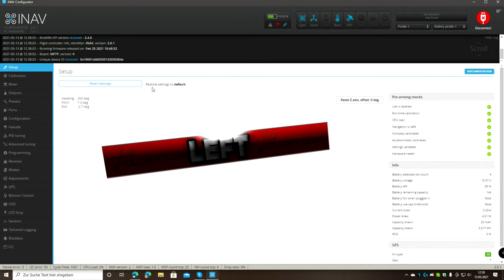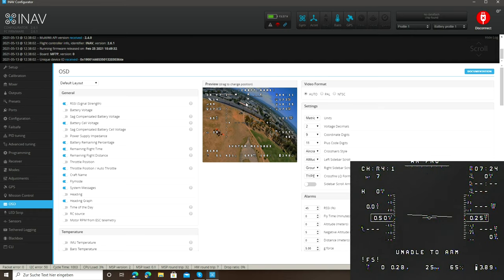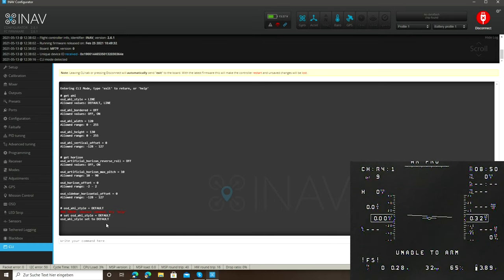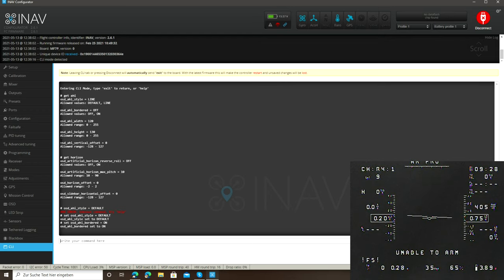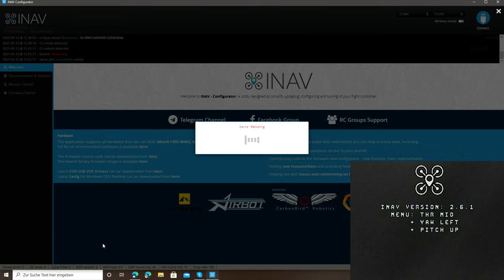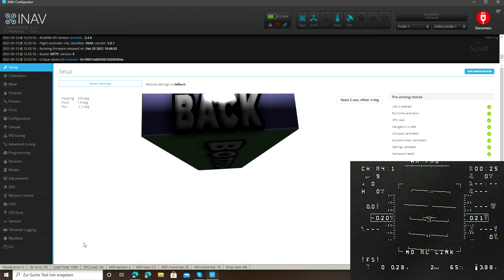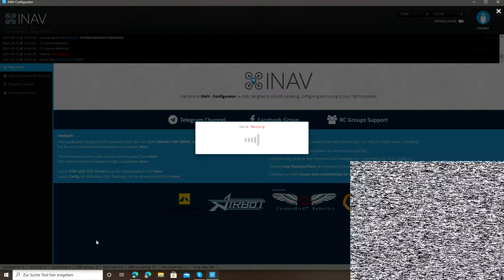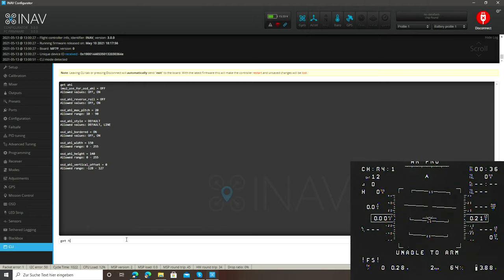FrSky Pixel OSD Horizon Settings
Willst du mich unterstützen?

▪ GoPro Hero 7 Black

▪ TS100 Soldering Iron
▪ Camping Stuhl

👍 Recommended Electronics:
⬇️ Flight Controllers